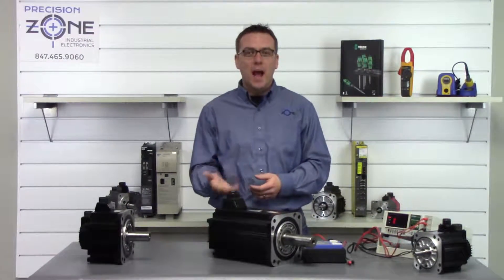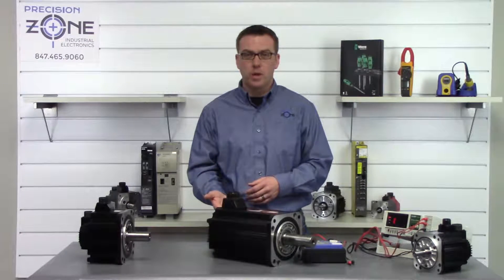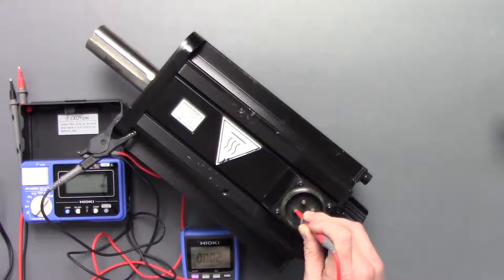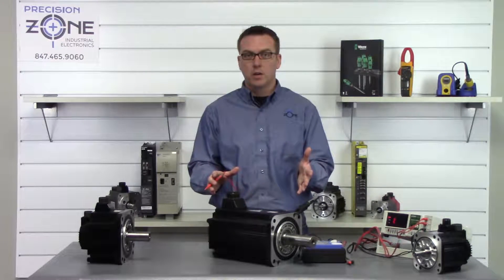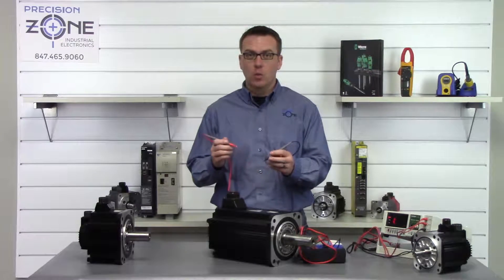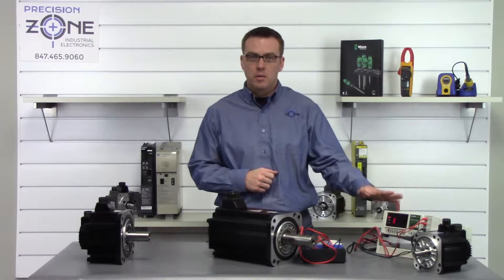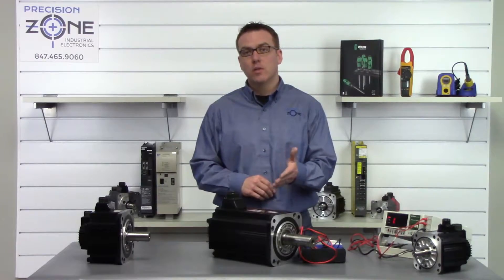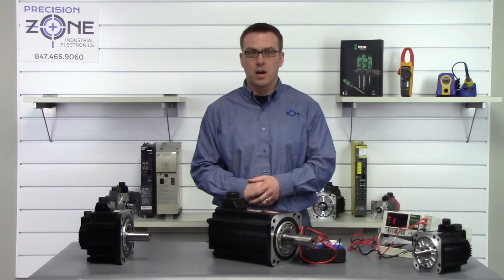Yaskawa AC Servo Motor SGMGH Series Static Check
Precision Zone – Refurbishing & Reconditioning Yaskawa SGMGH Sigma II AC Servo Motors

At Precision Zone, we specialize in refurbishing and reconditioning Yaskawa SGMGH Sigma II series AC servo motors. To help identify potential issues quickly, we provide on-site troubleshooting procedures that assist in minimizing downtime and getting your equipment back up and running in Wheeling.

🔍 Recommended Diagnostic Tests for SGMGH Motors:

✔ Megaohm Test (Insulation Resistance Check) – Using a megohmmeter is crucial for verifying the motor's insulation and detecting ground faults. Important: If testing while the motor is installed in the machine, disconnect the cables from the drive before using the megohmmeter to prevent drive damage.

✔ Phase-to-Phase Resistance Check – This test ensures motor winding integrity. While standard multimeters can be used, milliohmmeters provide more accurate readings. Resistance values should be low, nearly shorted, and within 10% of each other.

✔ Manual Shaft Rotation Test – If the motor is out of the machine, manually rotating the shaft can help diagnose issues in Chicago. Note: If the motor has a brake, it must be disengaged before testing shaft movement.

🔧 In addition to motor reconditioning, we offer:
✅ Yaskawa servo motor repair
✅ Yaskawa servo drive repair
✅ Encoder repair
✅ Power supply repair
✅ Mitsubishi spindle drive repair
✅ Fanuc drive repair

📞 Need help with your SGMGH Sigma II servo motor? for expert assistance.